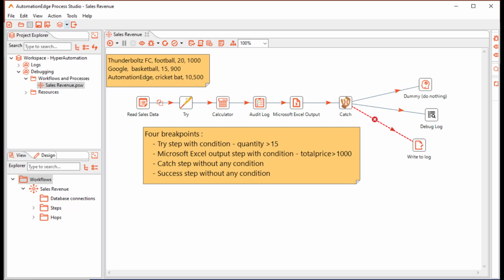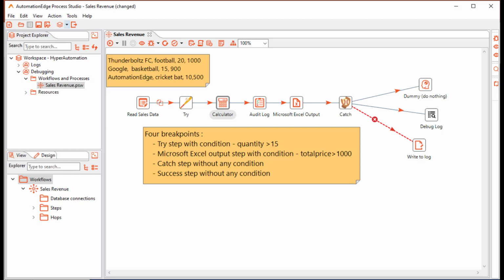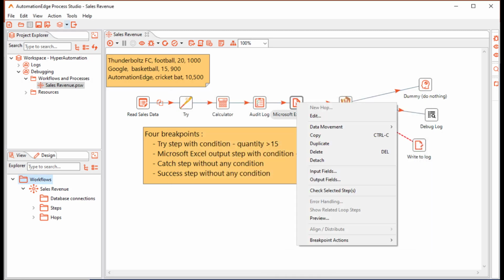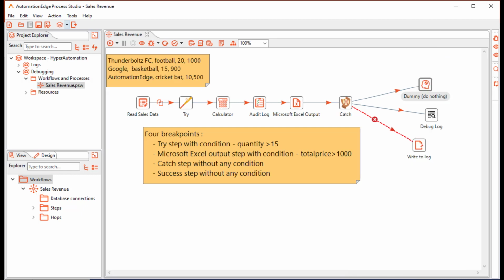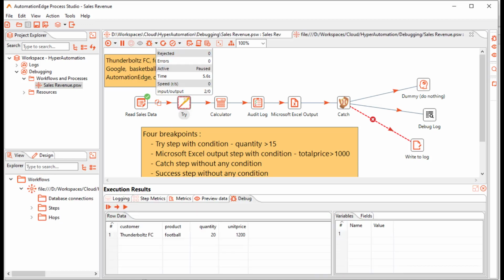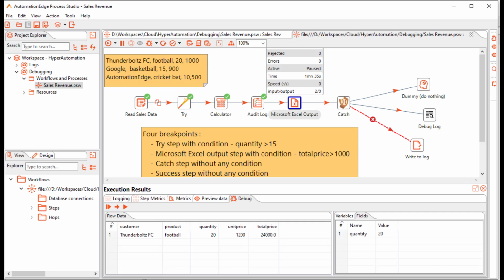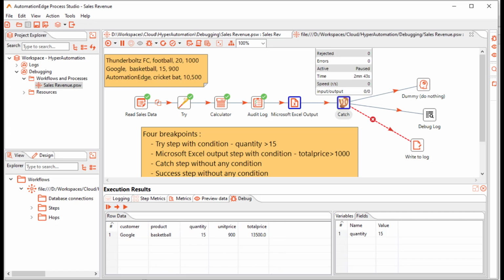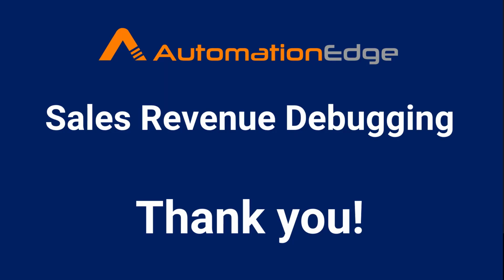AutomationEdge RPA Bot with Debugging in AutomationEdge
This video showcases an AutomationEdge RPA Bot with Debugging.

Watch how to implement debugging in an AutomationEdge  Process Studio Workflows and Process Studio Project. In this video, we will implement debugging for the Sales Revenue Bot.

The bot uses the following AutomationEdge Plugin steps: Debug Log, Write to Log, Audit Log, Try-Catch, CSV Input, Calculator, Dummy, Write to Log, Modified Java Script Value. Microsoft Excel Output